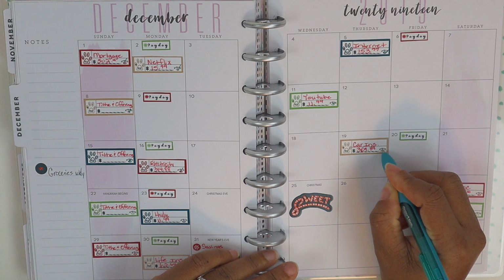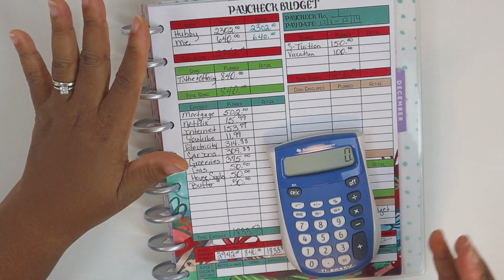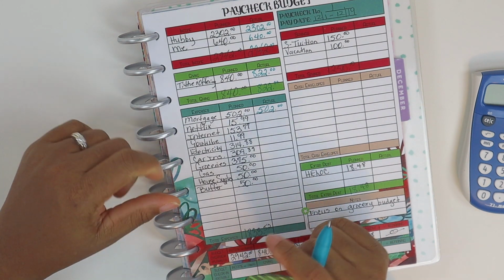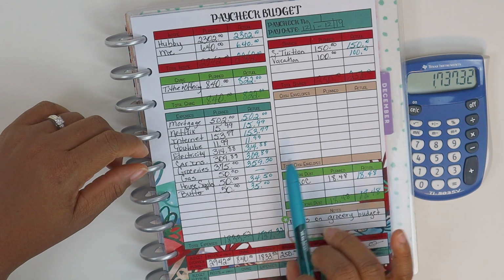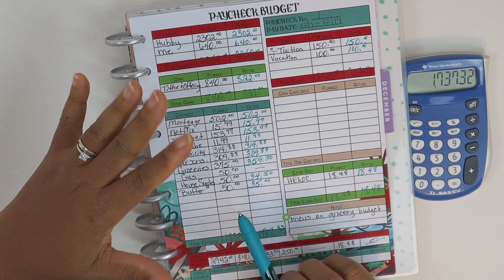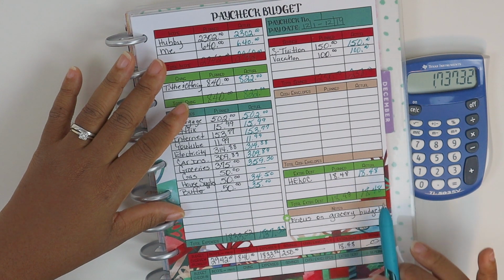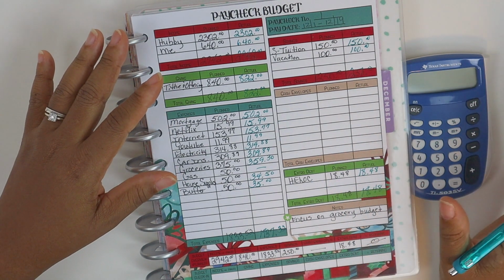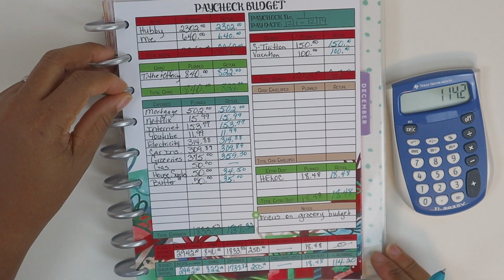December 2019 Paycheck Budget #1 Check-In | Budget With Me | Pen & Paper | Her Courage To Plan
December 2019 Paycheck Budget #1 Check-In | Budget With Me | Pen & Paper

✅ MONTHLY PLANNER BUDGET KITS & STICKERS
🛍 SHOP WITH ME 🛍
HerCourageToPlan Etsy Shop

✅ EARN & SAVE MONEY 💰
❊ FETCH REWARDS → (Receipt Scans) → 💰USE CODE: 6KTK7

🛍💕 | MY FAVORITE BUDGET PLANNING SUPPLIES | 🛍💕
❊ BUDGET KITS & STICKERS
❊ Frixion Erasable Gel Pens
❊ Erasable Highlighters
❊ Pilot G2 Gel Pen
❊ InkJoy Fine Point Pen
❊ InkJoy Medium Point Pen
❊ Mild Liner Highlighters
❊ Paper Trimmer
❊ Fiskars Scissors
❊ Gyro-Cut Cutting Tool

🎬 | FILMING EQUIPMENT | 💕
❊ Canon EOS M50 Camera
❊ SD Card
❊ Studio Softbox Lighting
❊ Lavalier Lapel Microphone